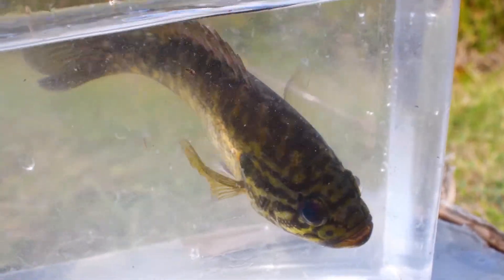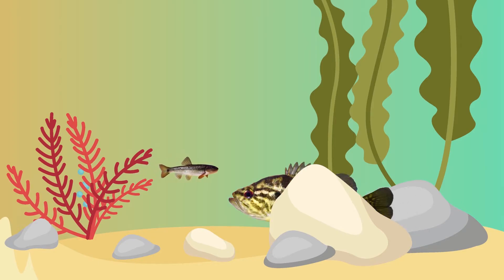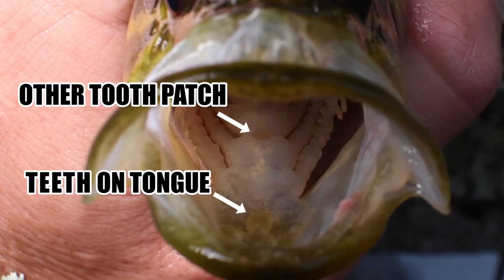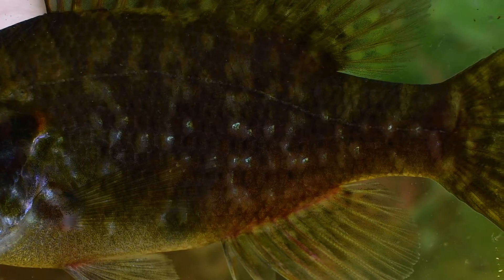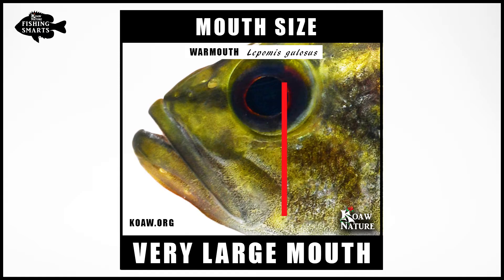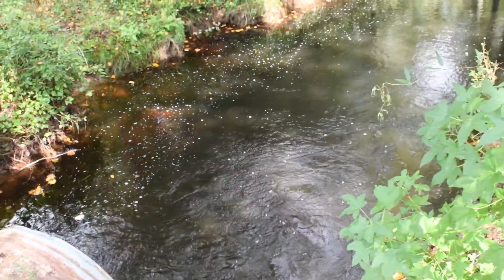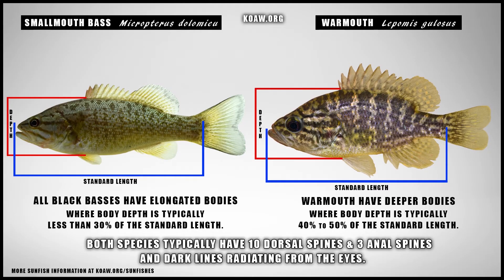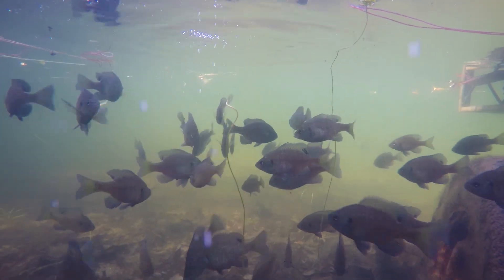Warmouth (Lepomis gulosus) Identification | How to Identify the Warmouth!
Fishing tips for warmouth included! This video will give you all the information you need to properly identify this common sunfish. We'll compare the warmouth against the rock bass, smallmouth bass and mud sunfish. We'll also cover the meristics of warmouth and all the distinguishing features you need to know. Warmouth glossohyal teeth (teeth on the tongue) are important to check. Breeding male warmouth have a special red patch behind the 2d dorsal fin.

Chapters

0:00 Intro
1:14 Warmouth Basics
2:21 Teeth on Tongue
3:10 Coloration
4:06 Breeding Males
4:50 Size
5:11 Ear Flap
5:35 Gill Rakers
6:02 Mouth/Jaw
6:37 Range Maps
7:30 Habitat
8:00 Similar Species
9:51 Fishing Tips